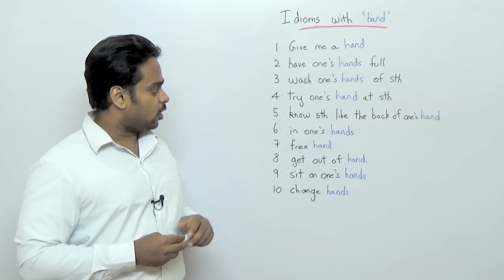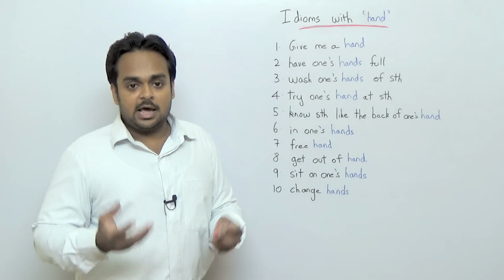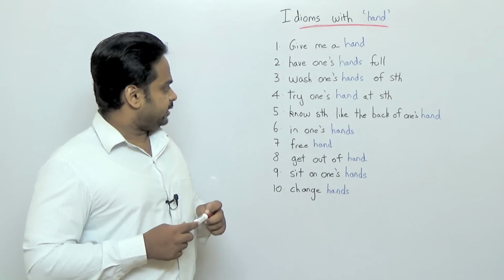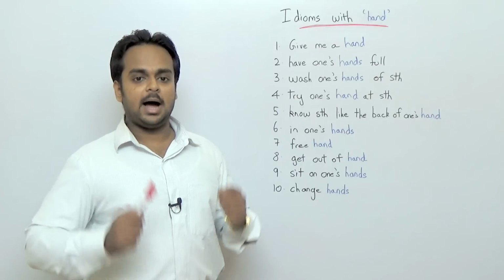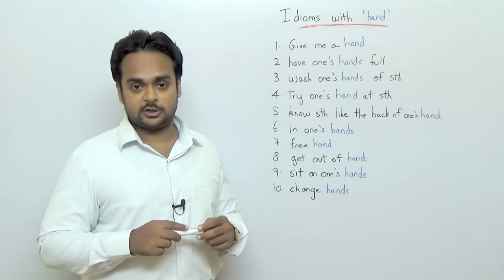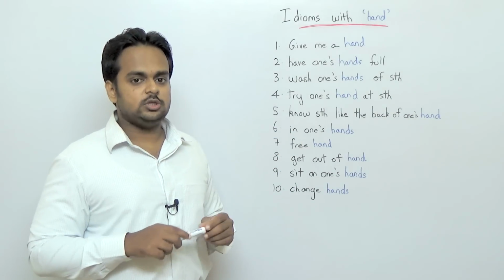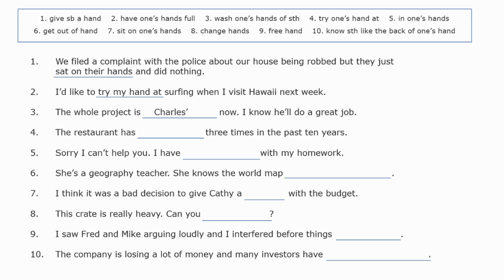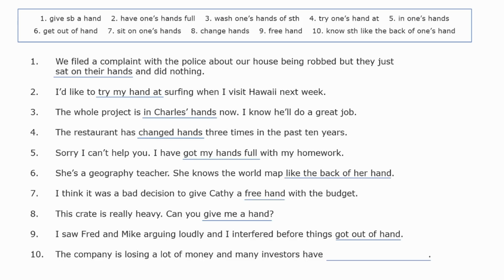10 Idioms with 'Hand" - Learn English Idioms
Improve your English and sound like a native speaker with these 10 popular idioms based on the hand. Also see - MOST COMMON MISTAKES IN ENGLISH & HOW TO AVOID THEM